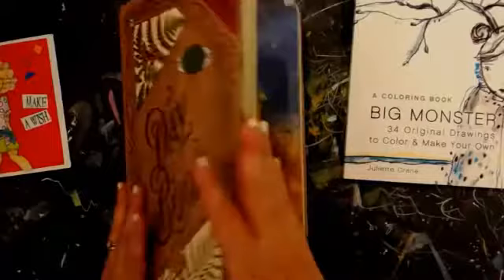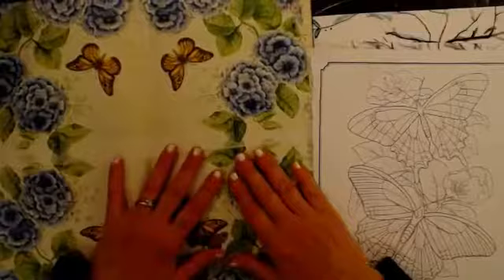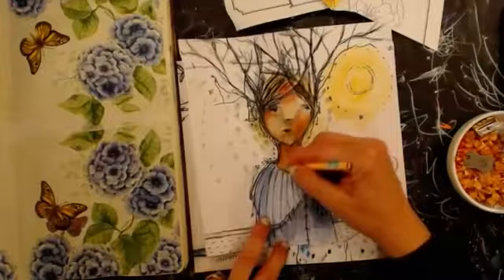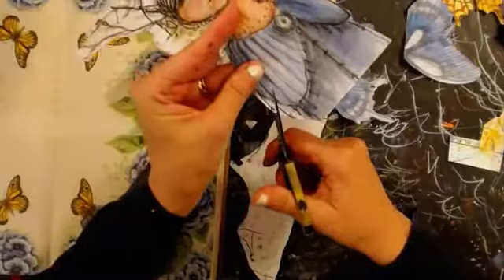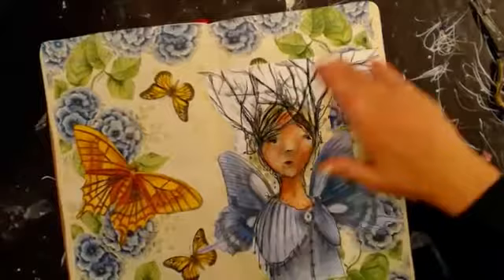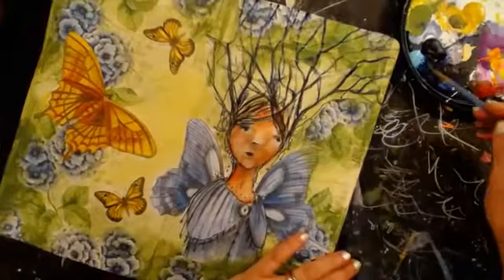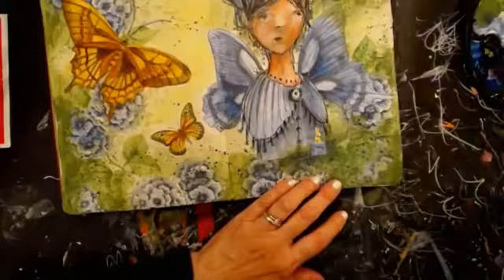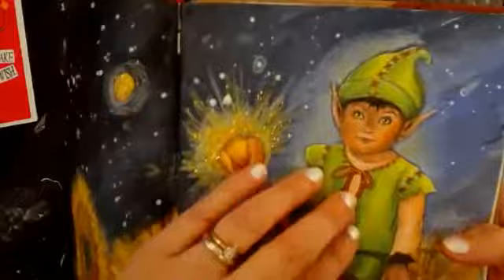Mixed Media Napkin Art Journal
Mixed Media Napkin Art Journal Page using Juliette Crane's Color Book Find me here: IG: inkiwell Twitter: FB: Dede Willingham